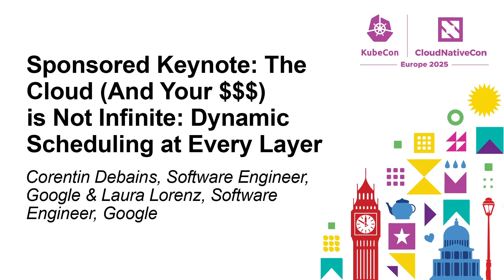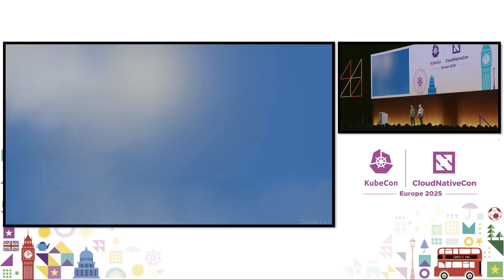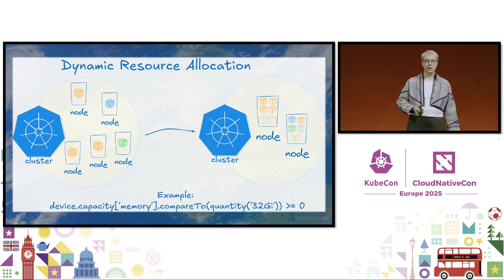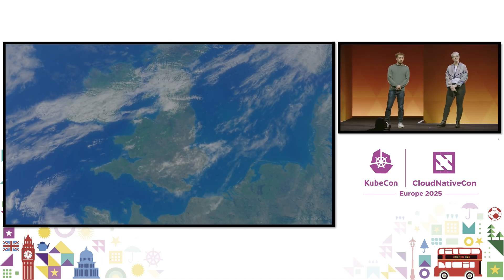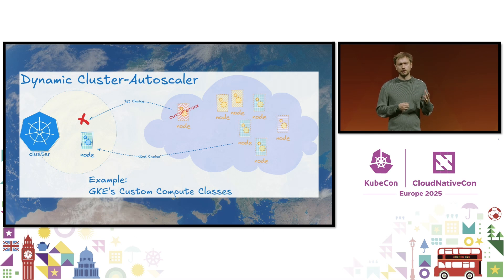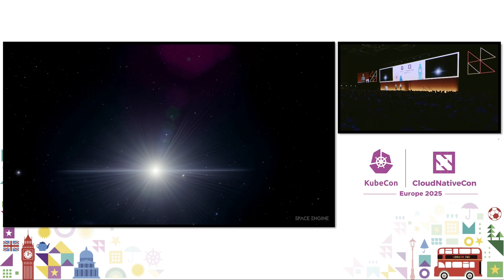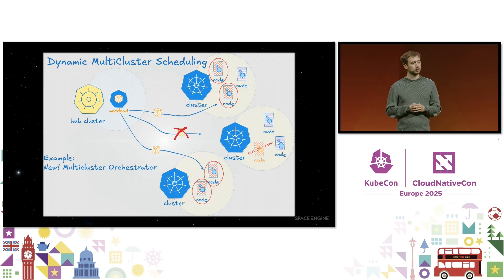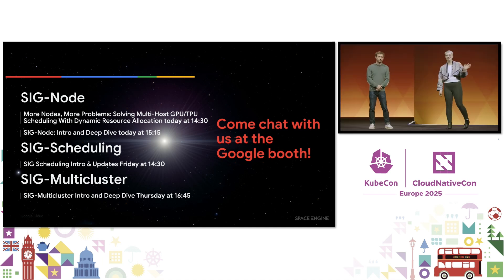Sponsored Keynote: The Cloud (And Your $$$) is Not Infinite: Dyna... Corentin Debains & Laura Lorenz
Don't miss out! Join us at our next Flagship Conference: KubeCon + CloudNativeCon events in Hong Kong, China (June 10-11); Tokyo, Japan (June 16-17); Hyderabad, India (August 6-7); Atlanta, US (November 10-13). Connect with our current graduated, incubating, and sandbox projects as the community gathers to further the education and advancement of cloud native computing.

Sponsored Keynote: The Cloud (And Your $$$) is Not Infinite: Dynamic Scheduling at Every Layer - Corentin Debains, Software Engineer, Google & Laura Lorenz, Software Engineer, Google

Gone are the days of static node pools, static nodes, and static clusters. We demand dynamic compute resources that scale to both our traffic and our workloads. With new vectors to configure than ever before, such as diversified hardware, target geos, or different clusters, things can get complicated. In this keynote, discover how DRA, advanced cluster-autoscalers and multicluster schedulers are making it possible for you to represent the many varied requirements of your workloads and learn how the system adapts resources and scheduling to fit those needs. Learn how this intersects with controlling for price, managing obtainability of scarce hardware, and supporting the specifics of increasingly popular workload types like model inference.